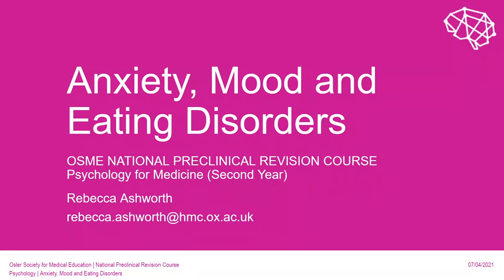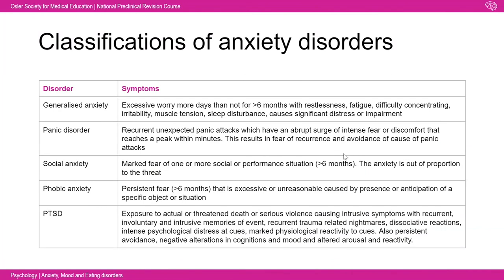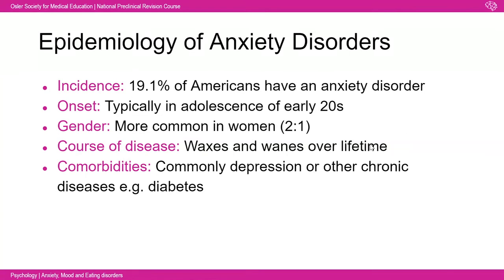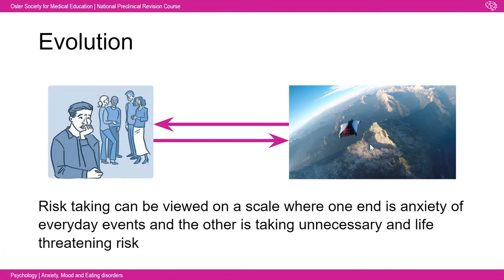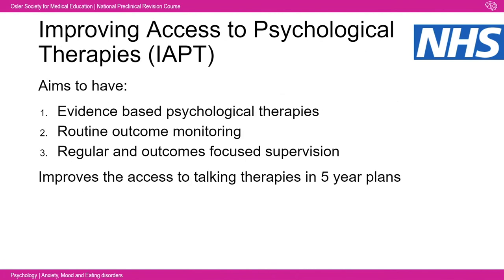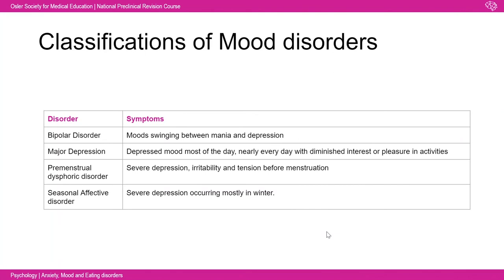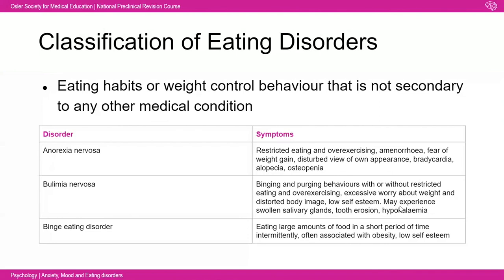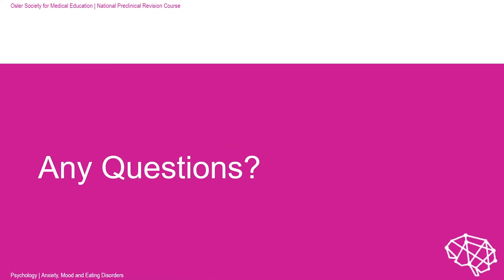Anxiety Disorders, Mood Disorders, and Eating Disorders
Here we discuss the epidemiology and causes of anxiety, mood disorders and eating disorders. We also look at some of the options for therapy and CBT in each of these conditions.